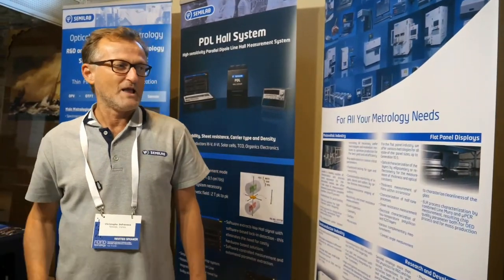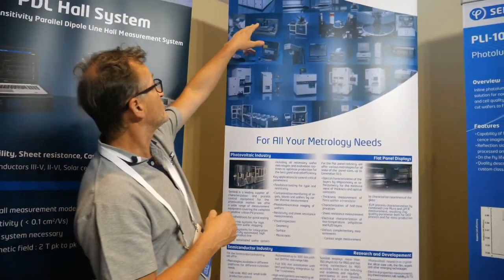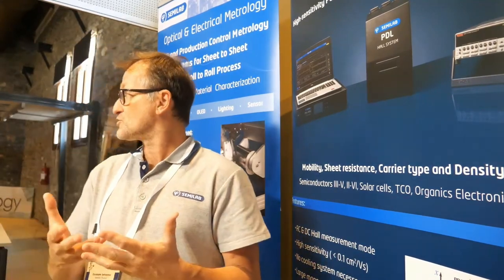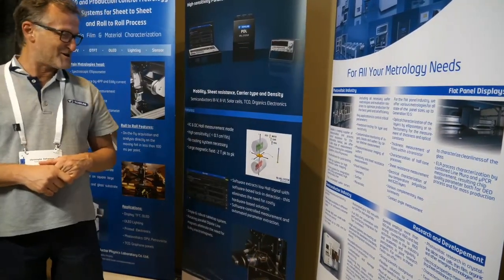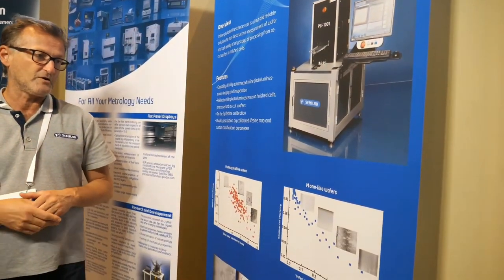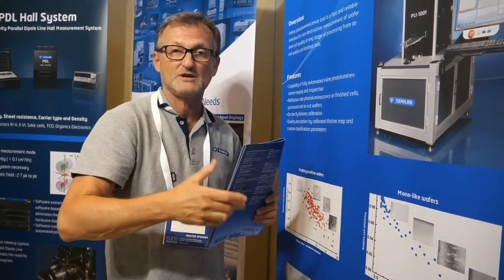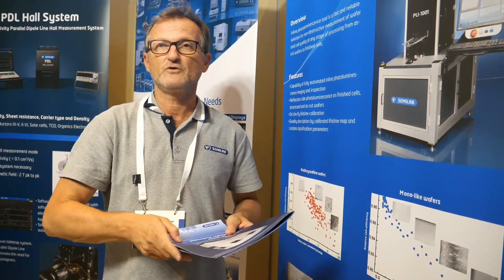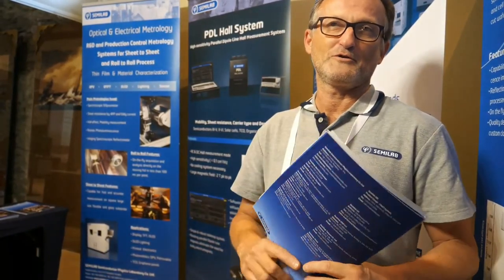Semilab market leader in the front-end electrical characterization of solar cell manufacturing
Semilab provides metrology equipment for the characterization of semiconductor and photovoltaic materials, for monitoring the manufacturing process of semiconductor devices, flat panel displays and solar cells, and also for R&D purposes in these area. Variety of measurement techniques; most of them are non-contact and non-destructive. Many of their technologies can be flexibly integrated into different platforms, ranging from simple handheld devices and table-top systems with high resolution mapping capability to fully automated stand-alone production control tools for mid-range and high-level fabline in-line measurements for solar cell production line. ISFOE is the biggest scientific & technology event in Flexible Organic & Printed Electronics (OEs), that promotes the Research, Technology, and Innovation in OE Nanomaterials, Nano-Manufacturing Processes, AI and Machine Learning algorithms for Production, Devices and Applications and Solutions and more.

Filmed at the Nanotexnology 2022 conference in Thessaloniki, Greece this interview happened 37min into my Nanotexnology 2022 Tuesday afternoon livestream

Watch all my other videos filmed at the Nanotexnology 2022 and 2019 conferences in this playlist

Support me:
1. Tell me which other trade shows I should livestream from, anywhere around the world, as long as they don't have medical treatment requirements to travel there and attend the show, and if I can have my trip sponsored, then I will be happy to go there!
2. Use the "Thanks!" function under any of my videos on YouTube. Your Thanks comment can be highlighted comment under the video.
3. Send me superchats as I livestream (that will for sure also make sure that I highlight your comment more)
4. If you shop on Amazon (I think possibly not only the USA but on any other Amazon too), always use my Amazon Shop link first then browse to buy whatever you want then I get paid 4% commission by Amazon for whatever you buy, which I can use to buy more gear for my livestreaming and 4K60 video-blogging setup.
5. Become a YouTube Member on my channel I can give members early instant access to all my uploads before they get released publicly, I could also do members only livechatting on certain livestreams and other features like that to come up..
6. Let me know what kind of merchandize I should try to sell on my YouTube videos, I am thinking to add some funny T-shirts and stuff like that.